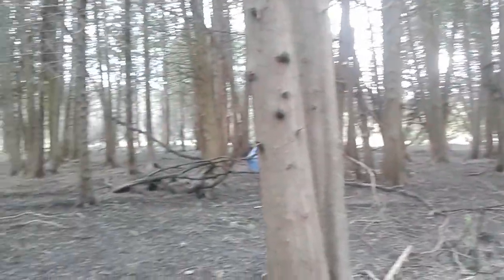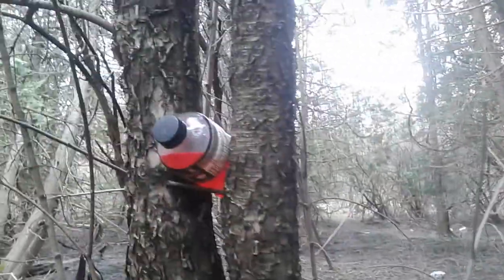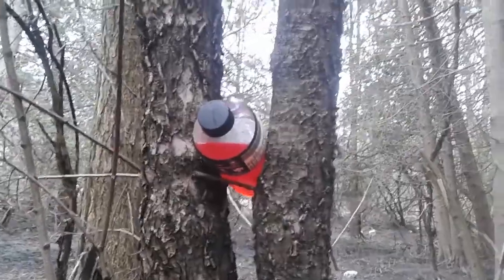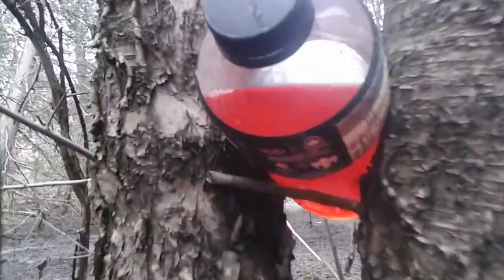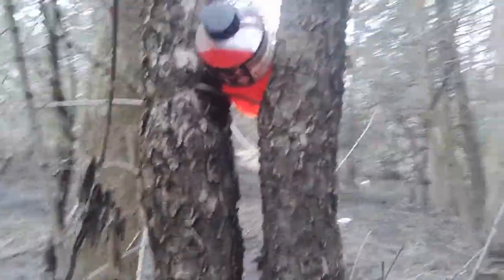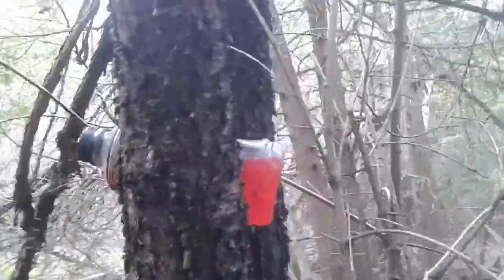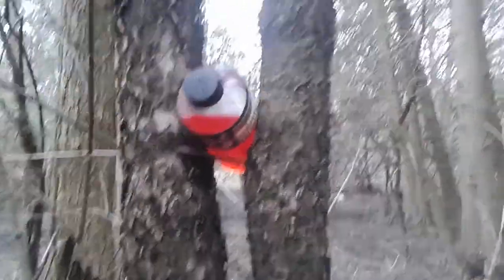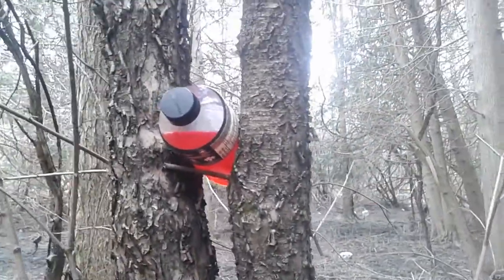7 Year Old Powerade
10,000 views and I'll take a sip.